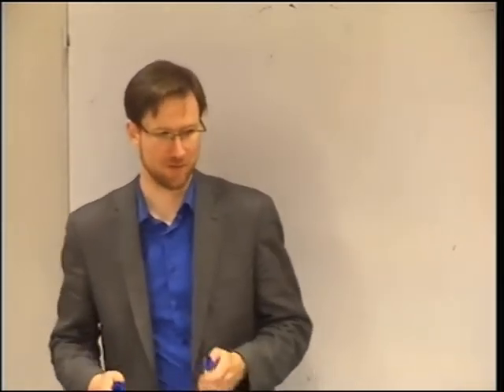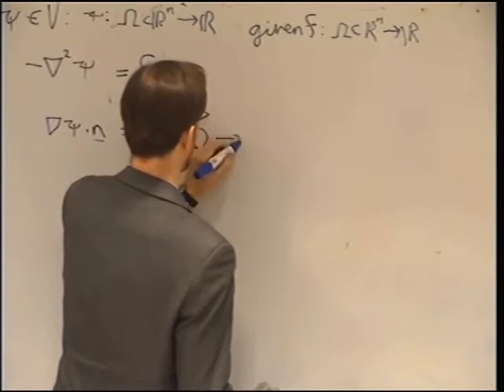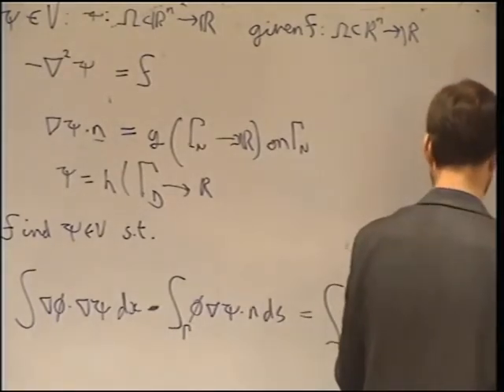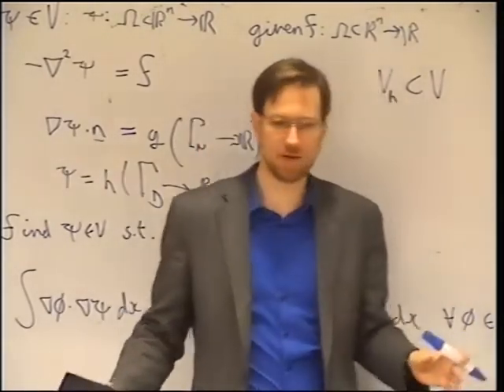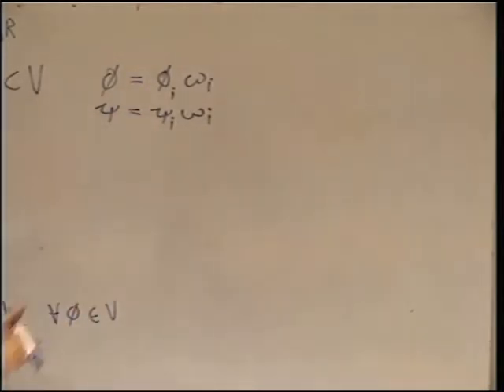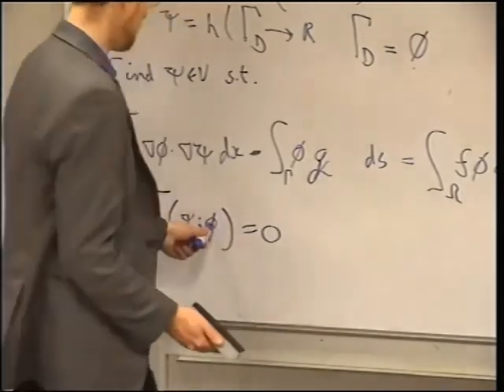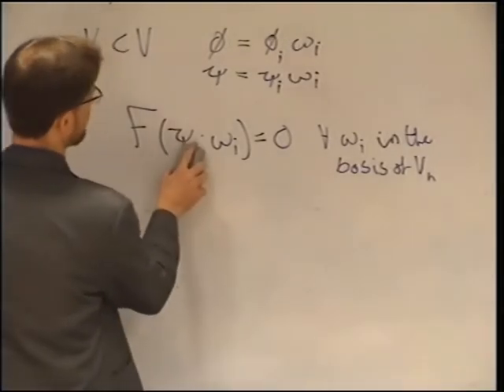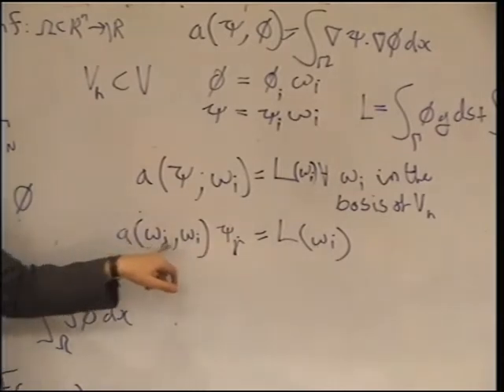Finite element method course lecture 4 part I 31 Jan 2014 Poisson in more dimensions